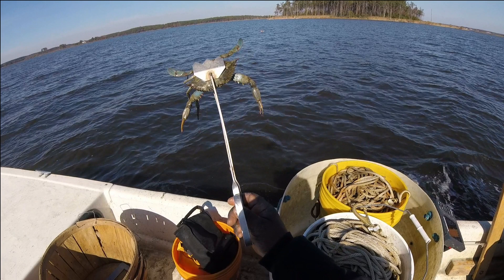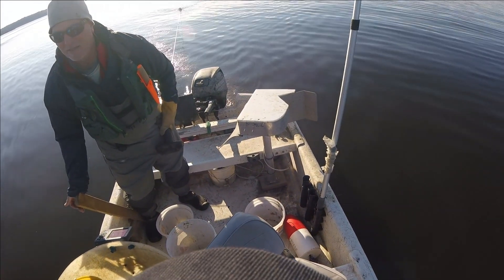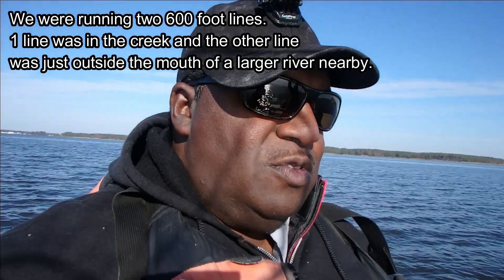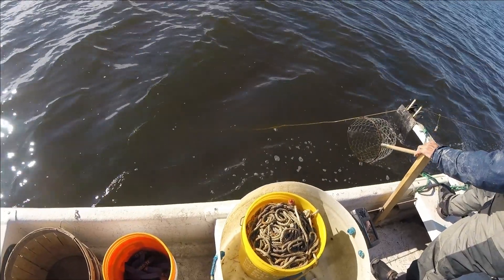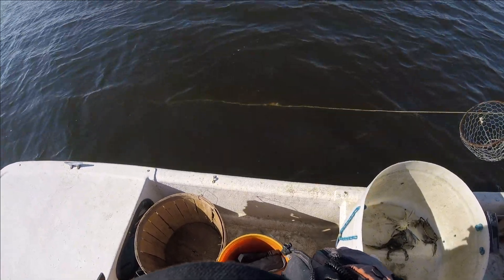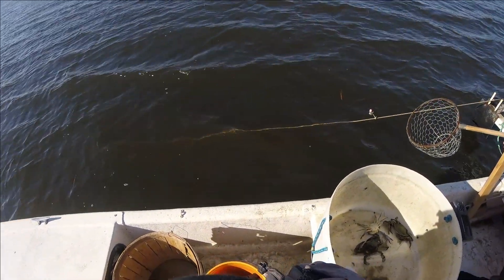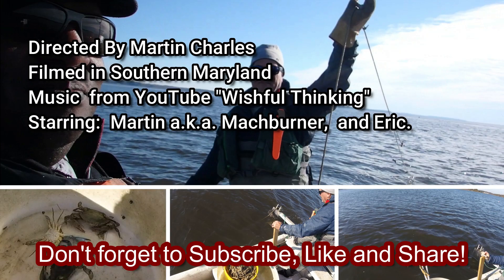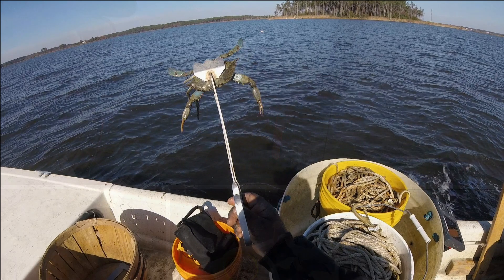Last Crabbing Trip of 2020 on November 14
This was the last crabbing trip for the year.  I would be crabbing on my friend's Eric's boat.  We saw crabs, but they few and the ones that we got were very small, except for one keeper crab that we caught that was released.